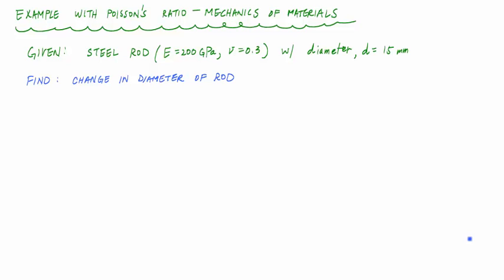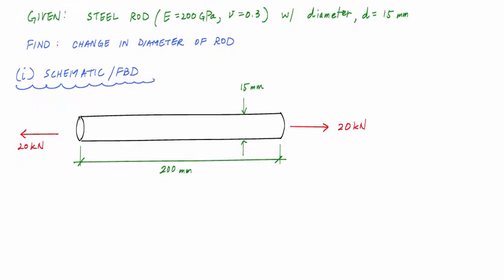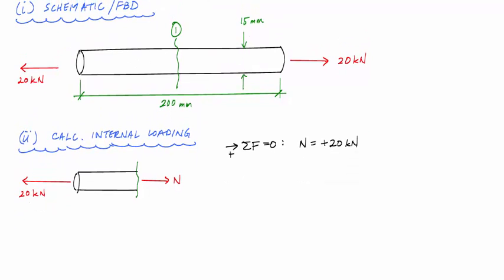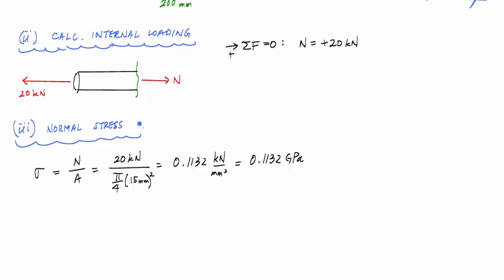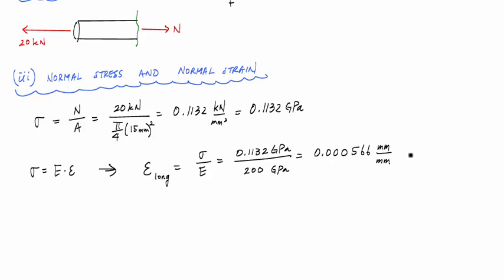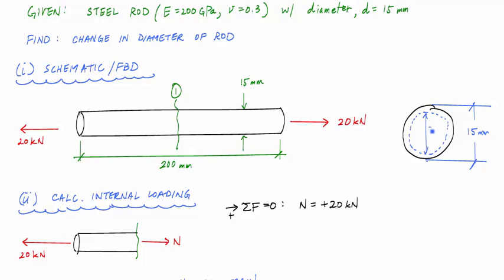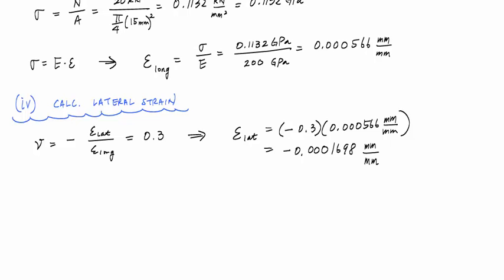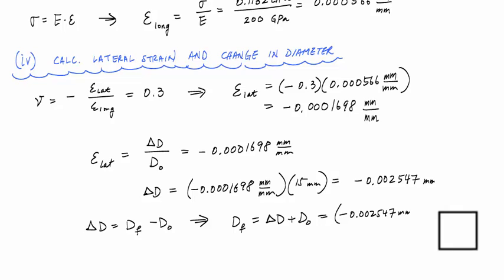Poisson's Ratio Example - Mechanics of Materials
Introductory example using Poisson's ratio to calculate changes in geometry of an axially loaded rod.